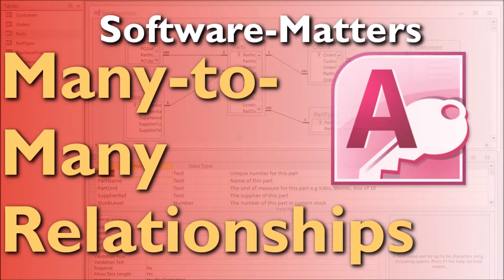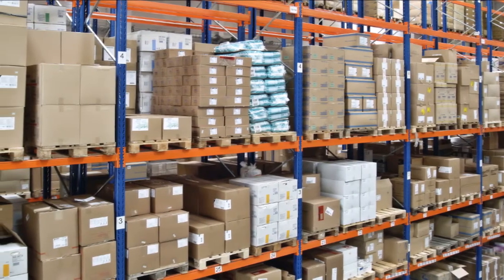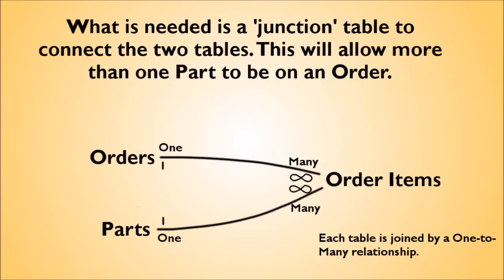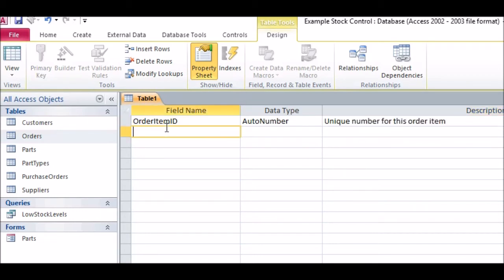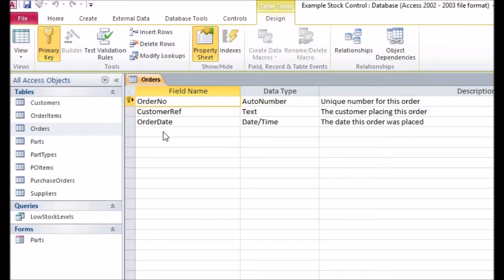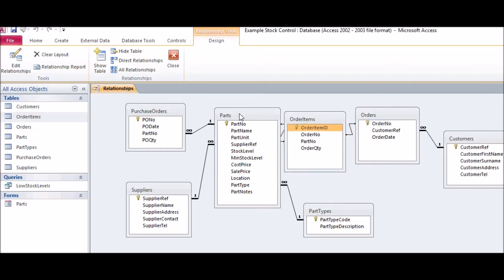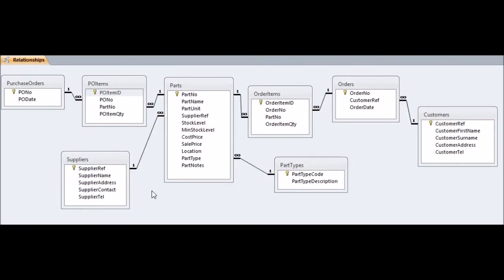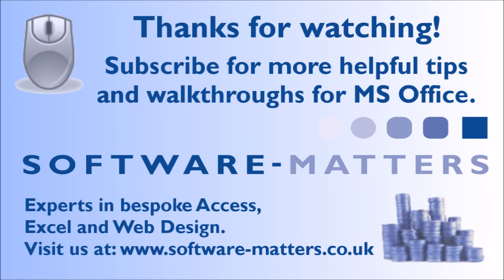How to Create Many-to-Many Relationships in Microsoft Access - Full Tutorial with Free Download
This tutorial will explain how to create many-to-many relationships in Microsoft Access, which are a useful way of dealing with more complex stock control situations. Follow along with our free download of the stock database we created in this video

If you found this video helpful, please consider giving it a Like, leaving a comment or sharing it.

To follow this tutorial you will need a full copy of Microsoft Access. The video was made using Access 2010, however the process is very similar in Access 2007, Access 2013 and Access 2016.

This video follows on from our previous stock control database tutorial. In that video we kept things simple by assuming that each customer only ordered one part from you on each order. However this is a situation that is unlikely to occur; customers will most likely order several parts from you on one order. This problem of simplicity can occur in several One-to-Many relationships in your database.

To solve this problem, you need what's called a Many-to-Many relationship. This video will take you through creating this relationship, step by step, to allow you to have orders of several parts at a time.

Key topics to consider, and to be familiar from our previous stock control tutorial are: One-to-Many Relationships; Inner, Left, Right and Outer Joins; Cascade Updates; and of course, the very specific needs of your business, project or client.

In this video, we will also discuss Cascade Deletes, as this is one situation where they will be useful.

Keep in mind that even if your stock database needs don't fit very well with our example parts database, or if you need an entirely different kind of system like an accounts database or CRM database, the lessons in this tutorial can still apply.

0:00 Introduction
0:33 The Problem
1:27 How to solve it
2:34 Create the Table
4:00 Relationships
5:32 Conclusion